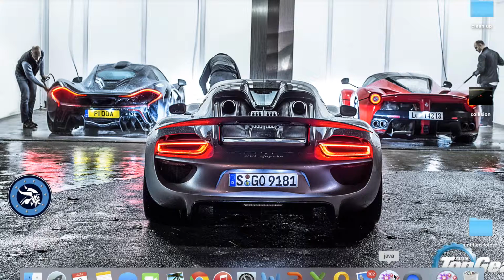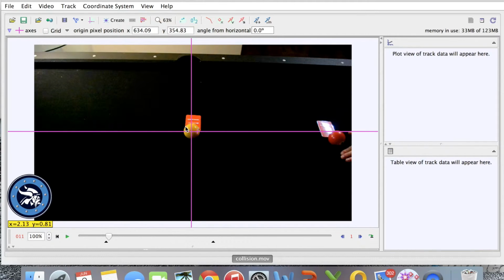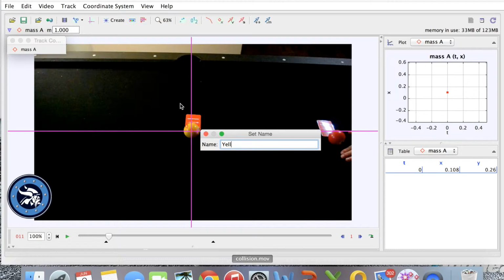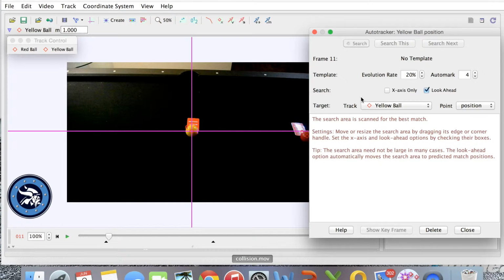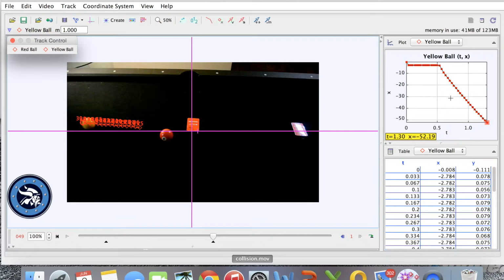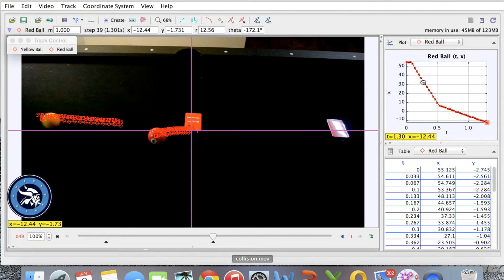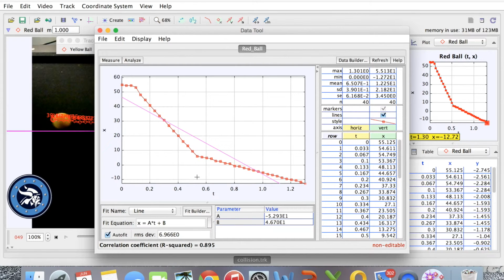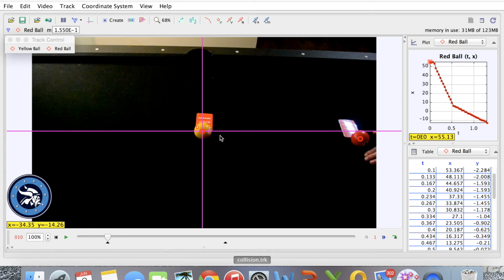Tracker Tutorial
This is a tutorial video we created for the tracker program. It outlines the following:
-importing videos
-setting point masses as well as an axes and distance calibration
- Auto tracking feature
-Manual tracking feature
-analysis of data (momentum vectors, velocity vectors, acceleration vectors, curves of best fit, regression lines, graph equations

we hope it helps :)